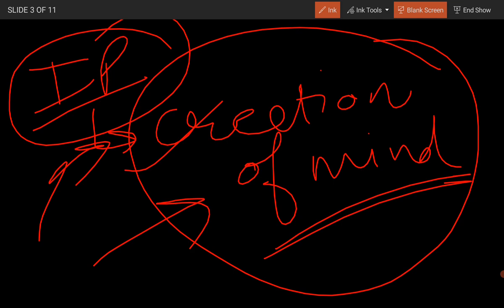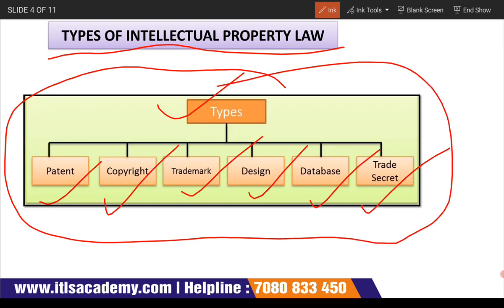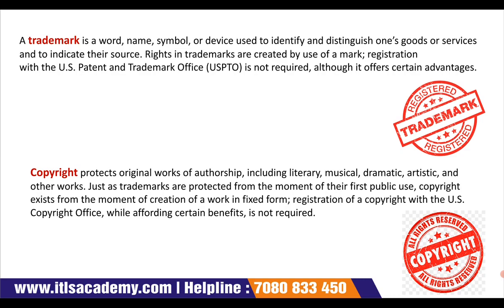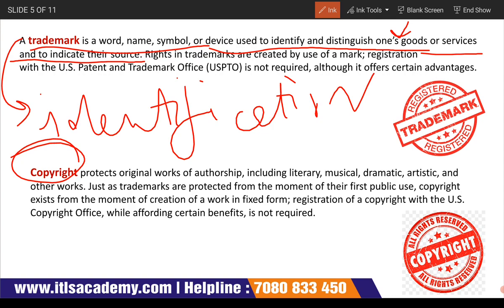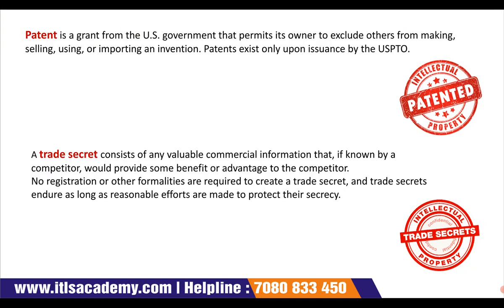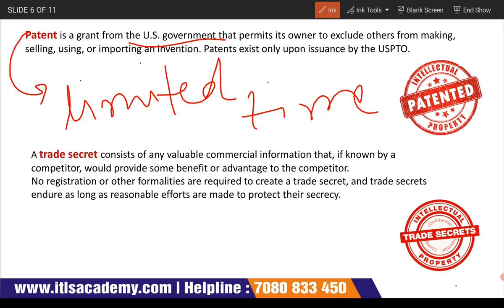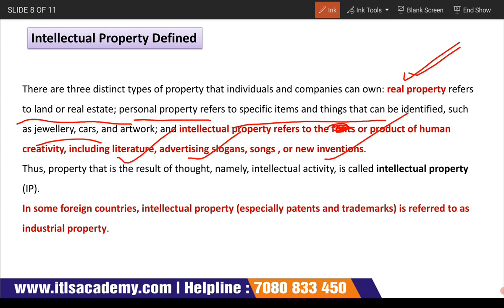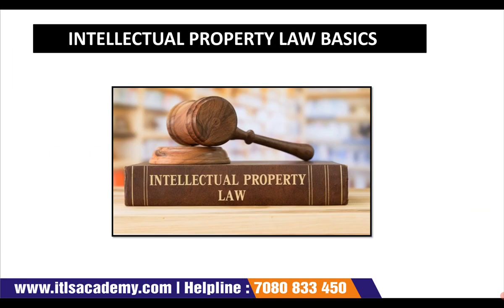Introduction to Intellectual Property Right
IPR & REGULATORY AFFAIR
One Year Advanced Diploma Course

ELIGIBILITY: Any Life Science, Medical Science, Pharmacy Student & Professional can join